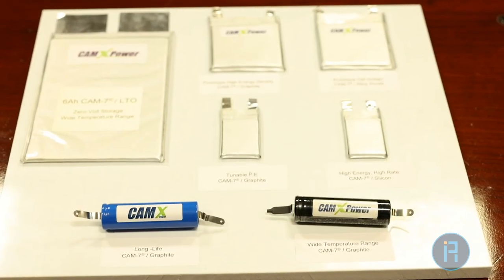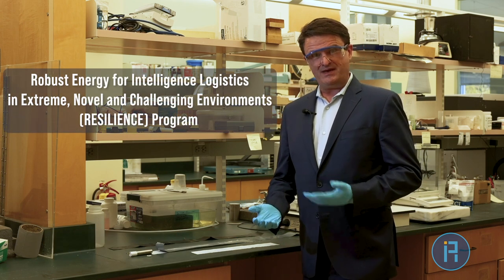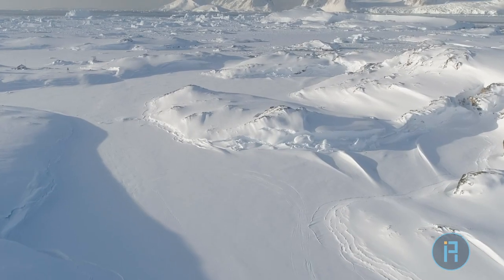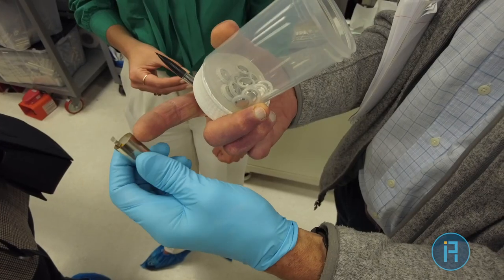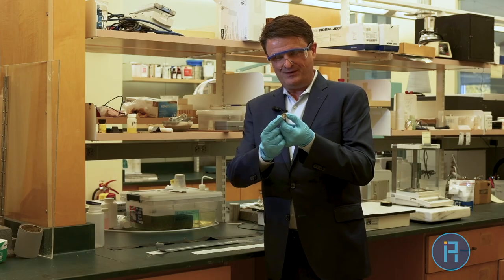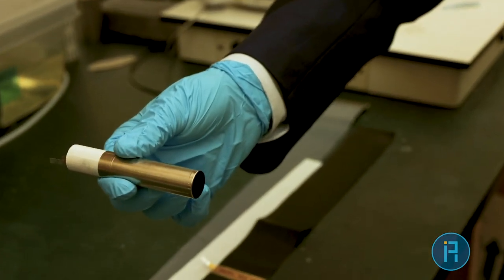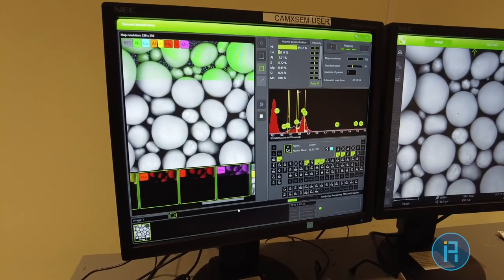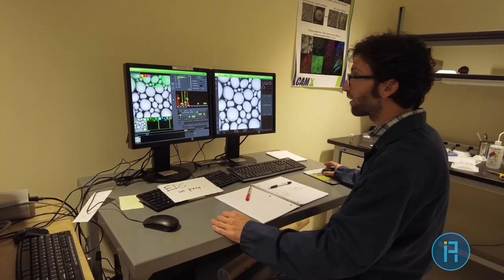RESILIENCE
Recently, Intelligence Advanced Research Projects Activity Director Dr. Catherine Marsh and Program Manager Dr. Dawson Cagle visited CAMX Power, the only lithium ion cathode manufacturer in the country!

Dr. Cagle is currently working on a program called RESILIENCE, or Robust Energy Sources for Intelligence Logistics In Extreme Novel and Challenging Environments. The four-year program’s efforts focus on developing reliable power solutions to enable increased mission run-times for electronics used by the Intelligence Community.

To learn more about RESILIENCE and other programs, visit iarpa.gov.